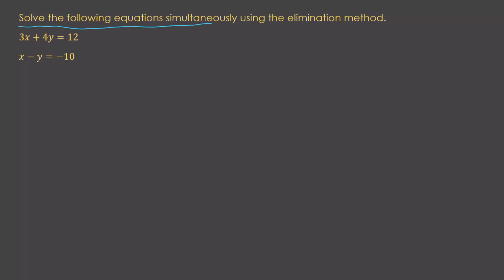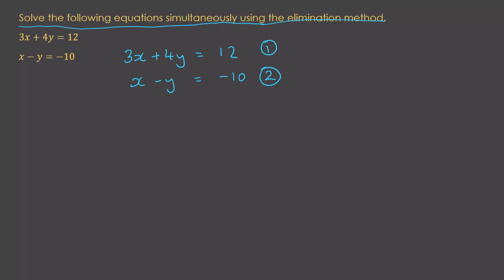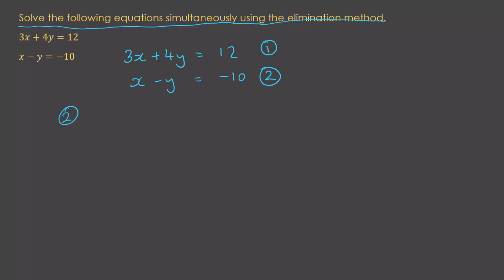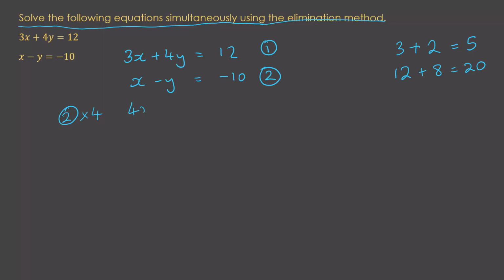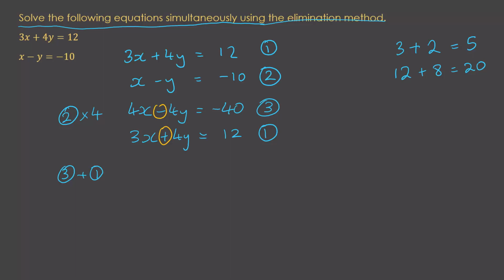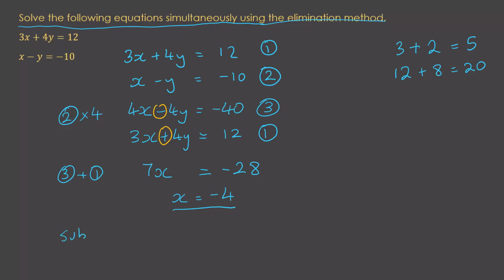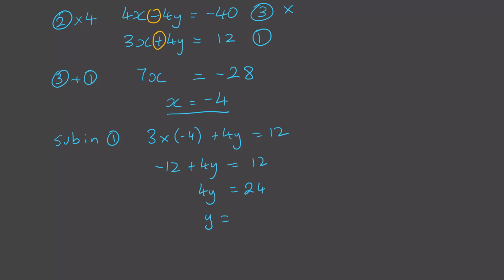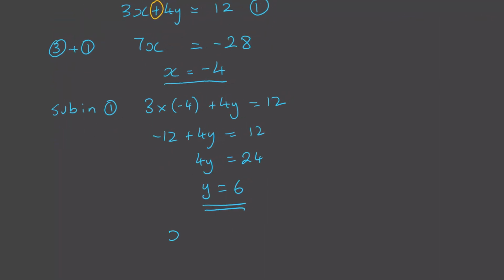Year 10 Equations Simultaneous Equations Elimination Example 3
Solving by elimination example.